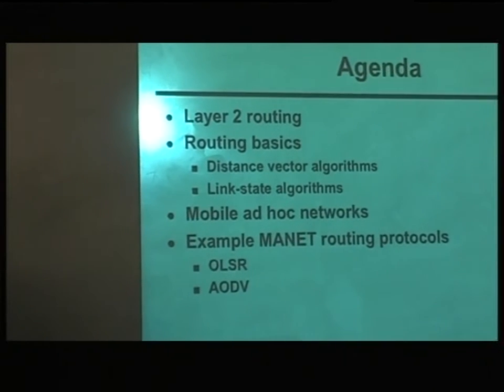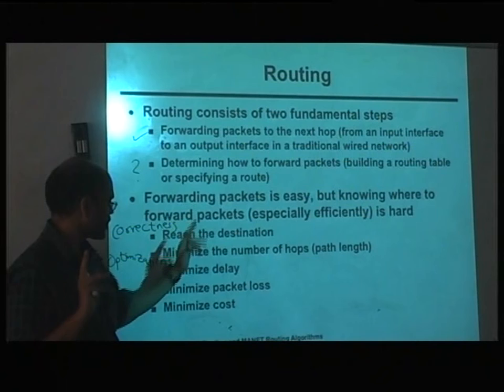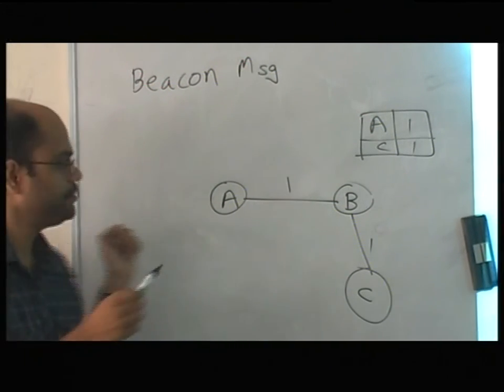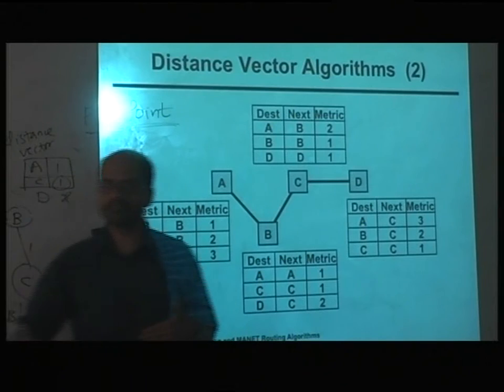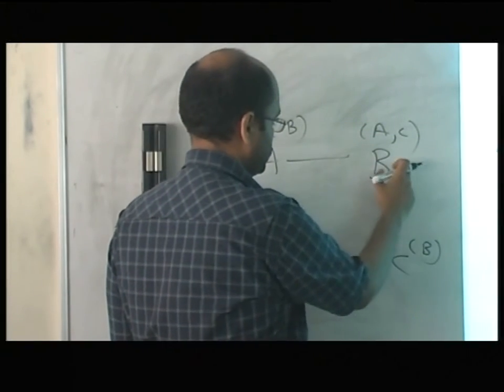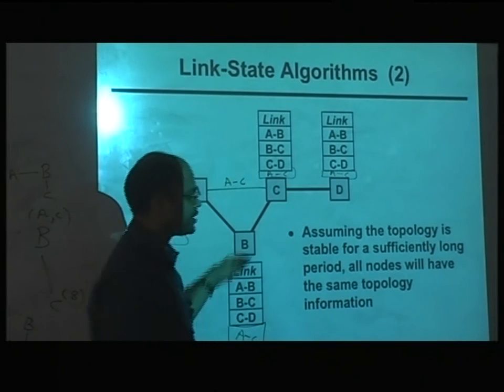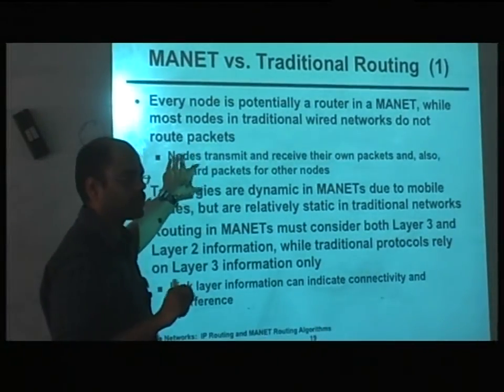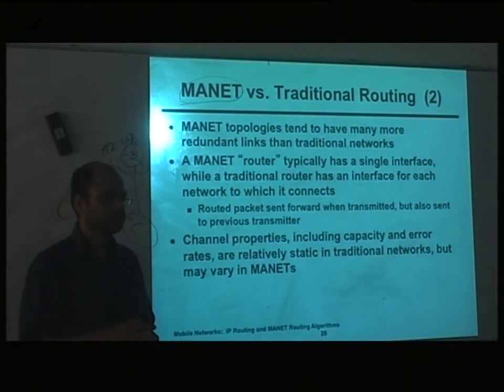Mobile_Computing_Week 14_Day2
MANET Routing